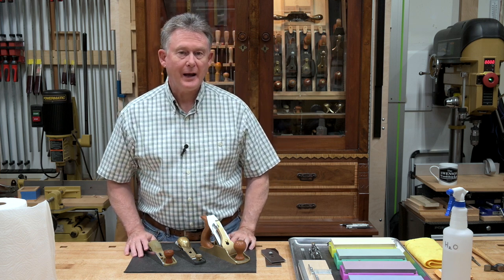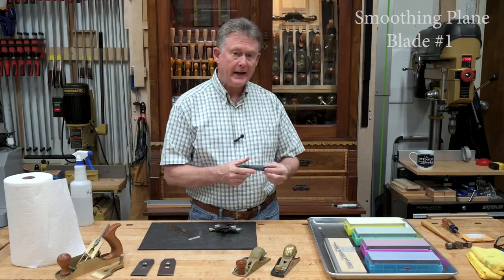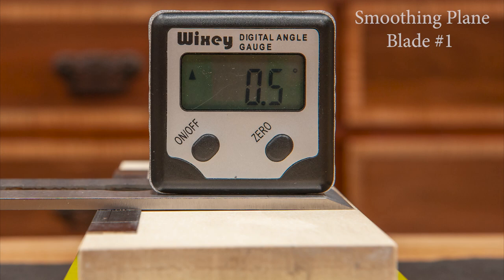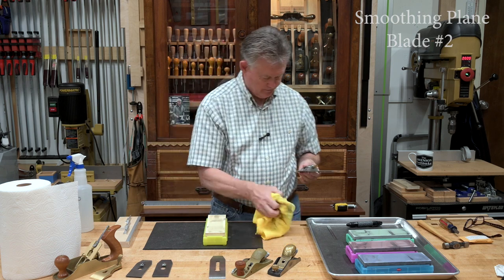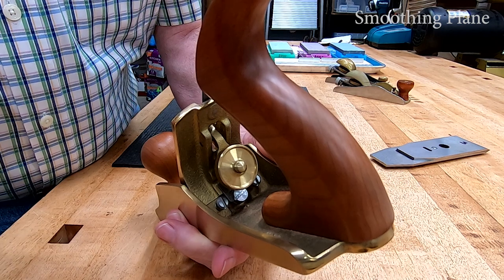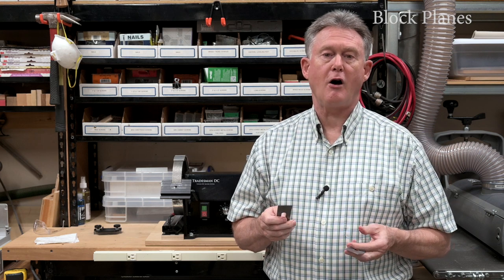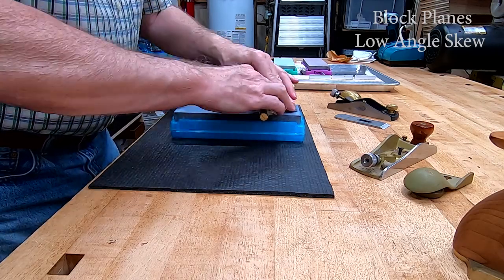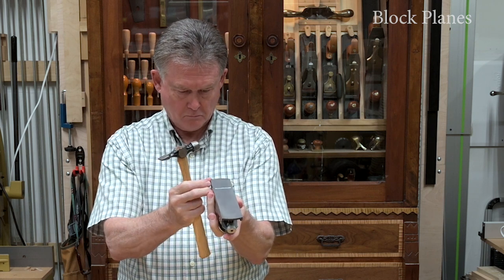Sharpening Part 3 - Hand Planes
In this Part 3 of 4 video series, I show you how I sharpen a Smoothing Plane, a standard angle Block Plane, and a low angle Skew Plane.